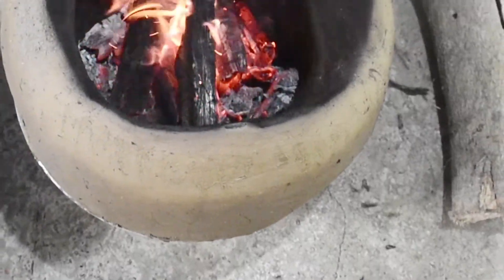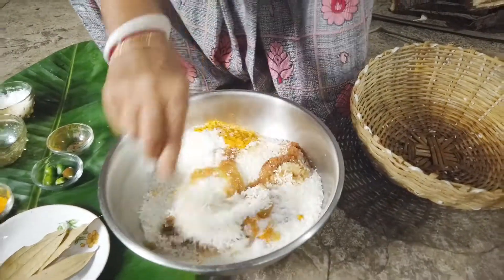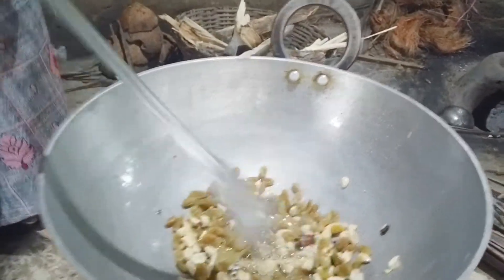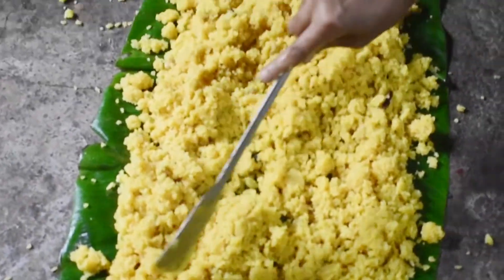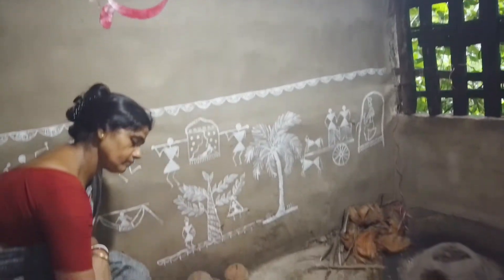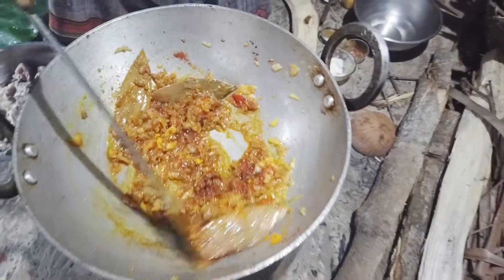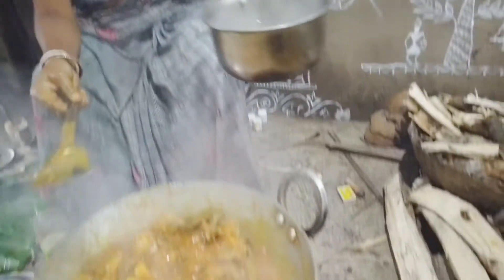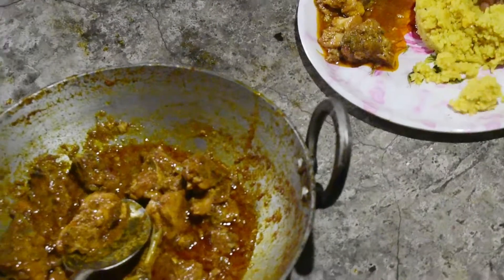আজ নতুন রান্নাঘর এর সেটআপ এ প্রথমবার বানালাম বাসন্তী পোলাও সাথে চিকেন কষা